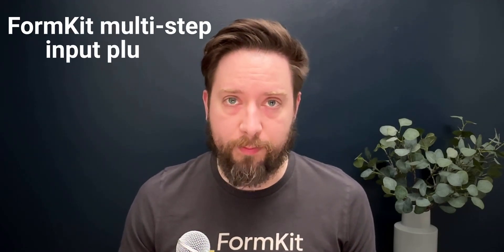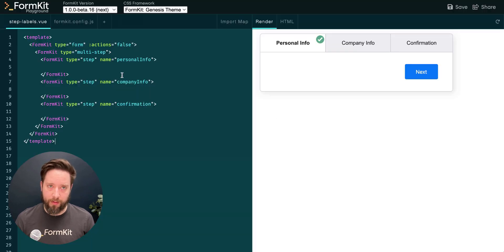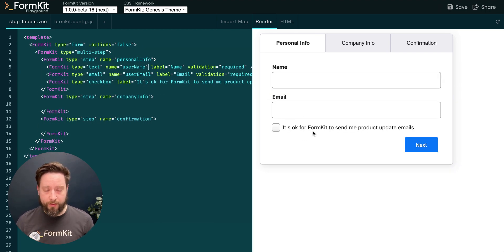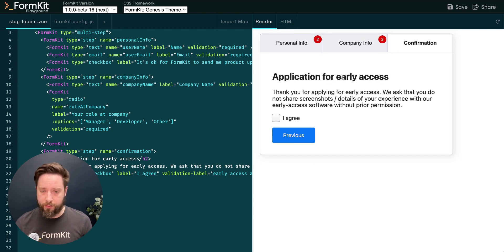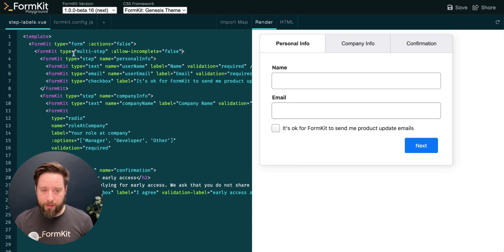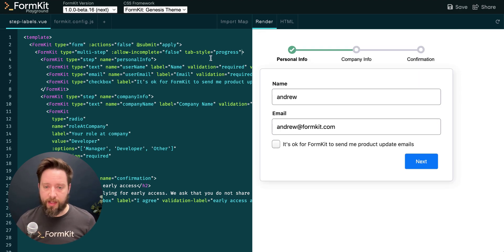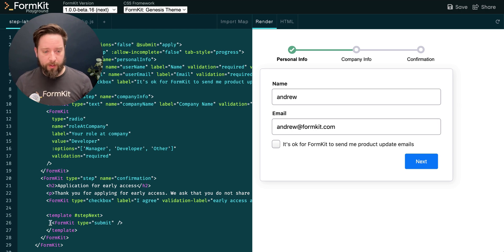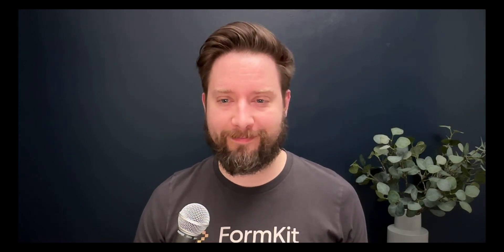Multi-Step Input Plugin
FormKit ships a first-party multi-step input plugin that allows you to easily break your forms into multiple steps.

0:00 Introduction
0:11 Installation
0:22 New Input Types
0:33 Demo
2:08 Outro